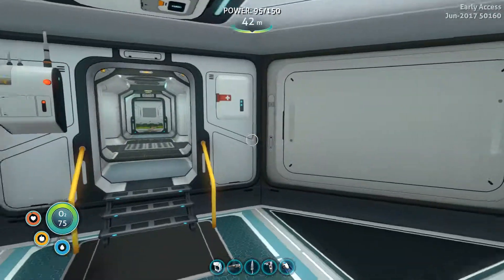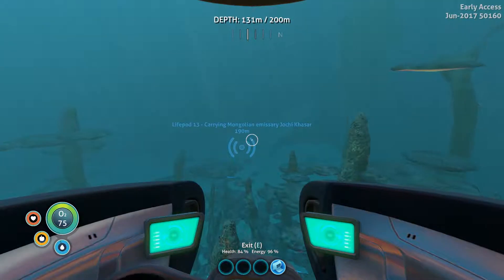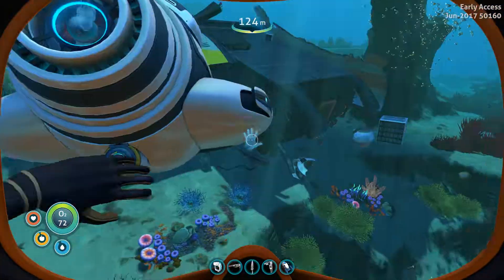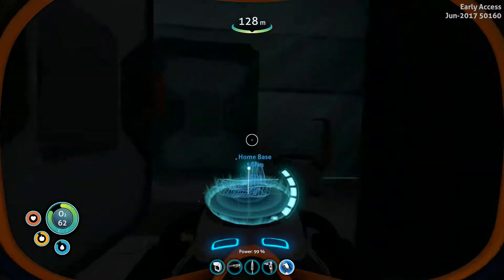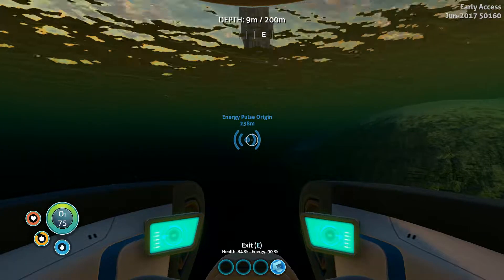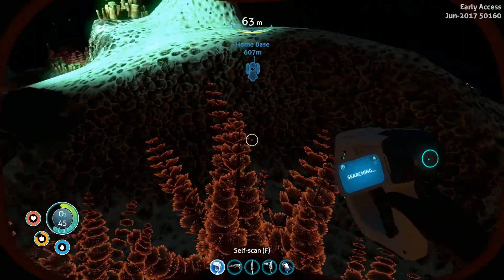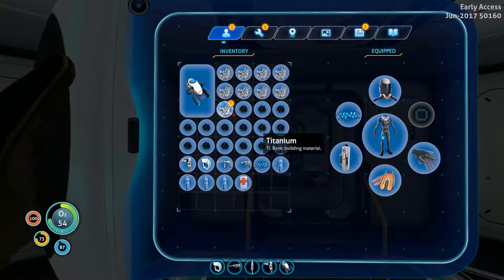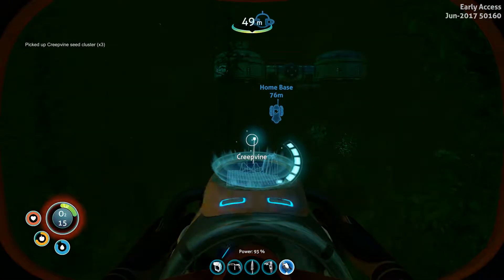Subnautica Let's Play 16 - Bioreactor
After finally getting some success on the Aurora, our attention turns to some exploring. A wreck is found with some bioreactor fragments that will teach us how to build this device.